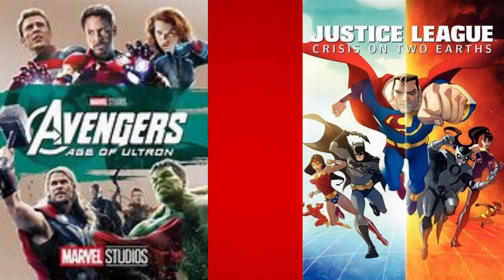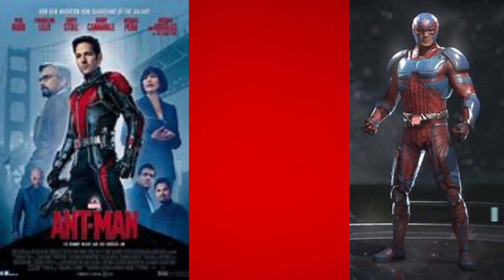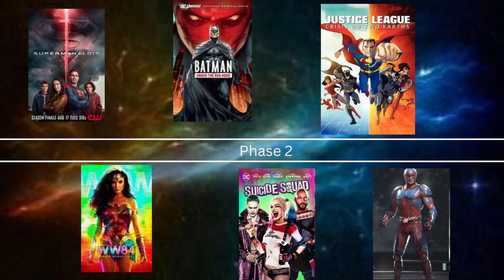dceu with mcu format phase 2